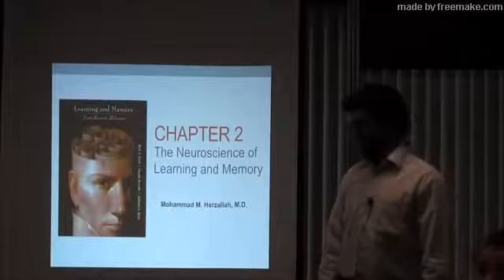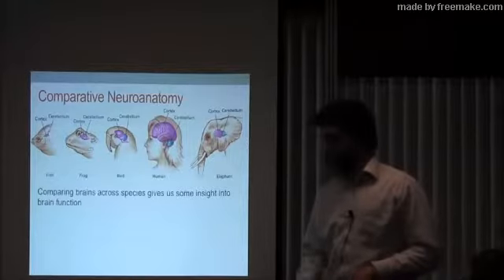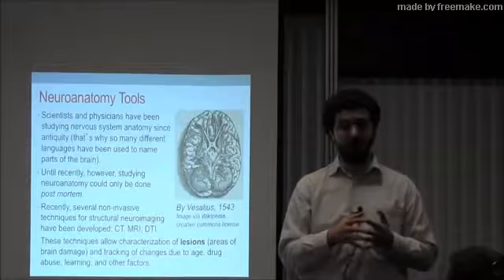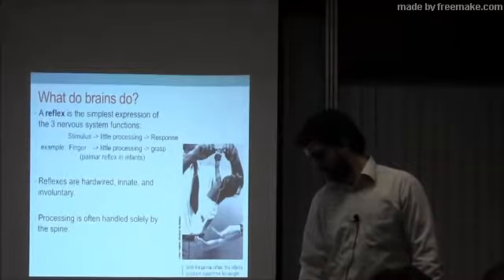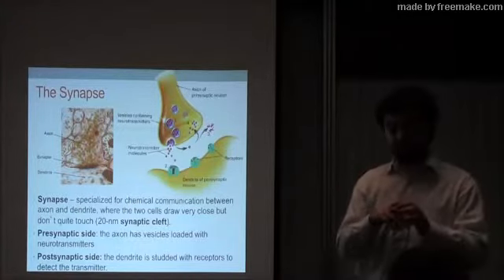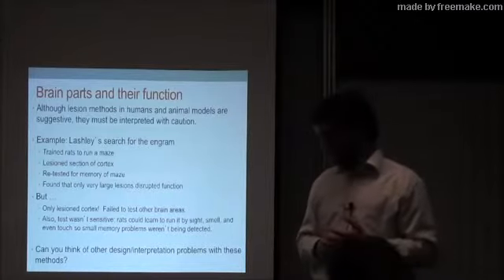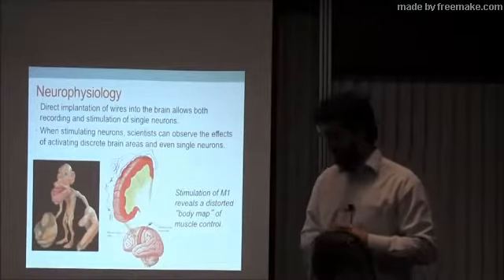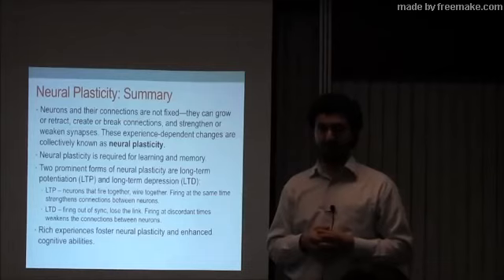SSC193 4.3 Learning and Memory